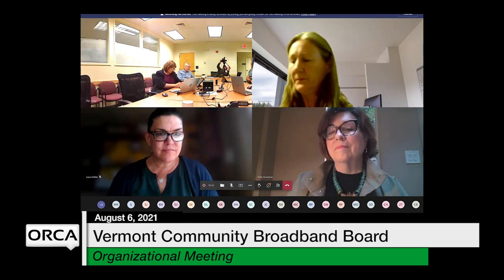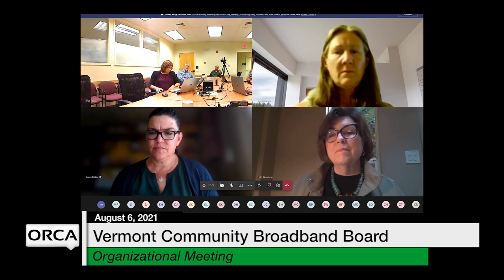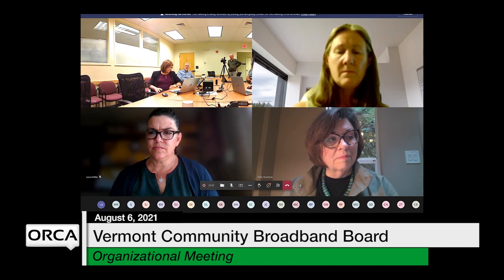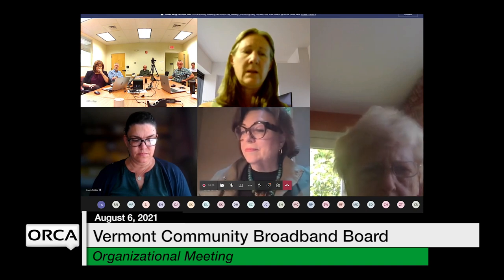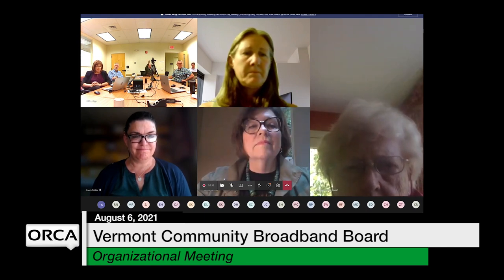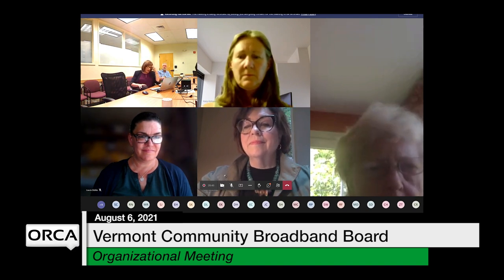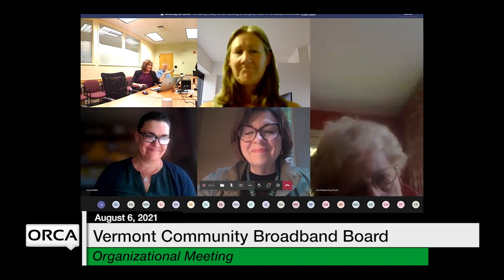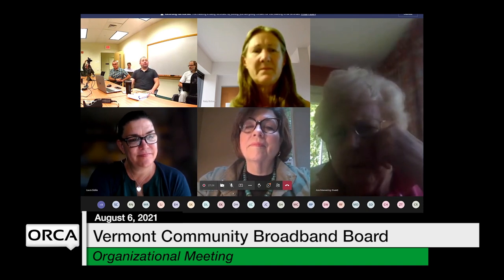Vermont Community Broadband Board - August 6, 2021 [VCBB]